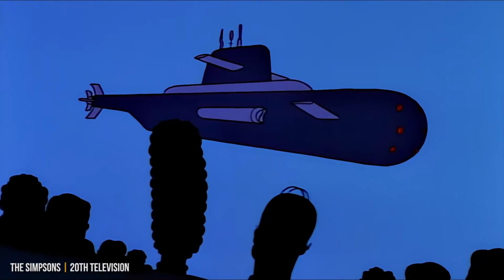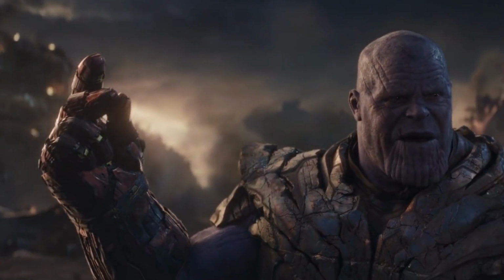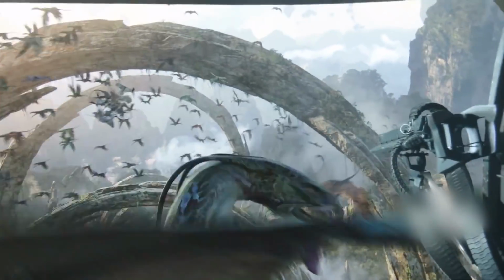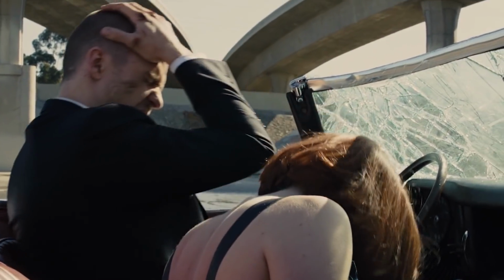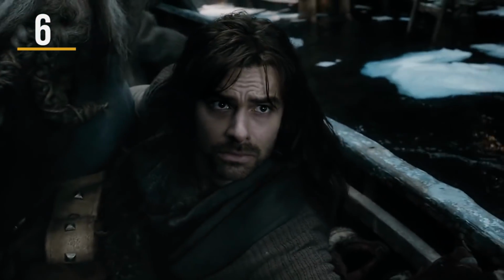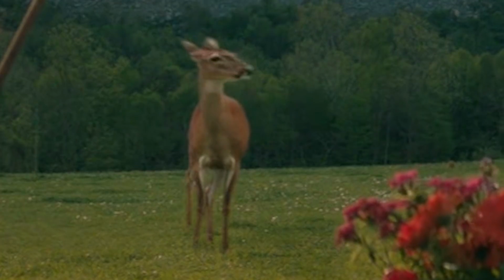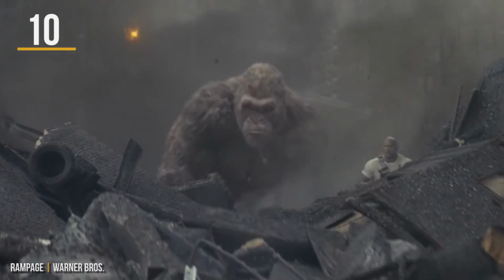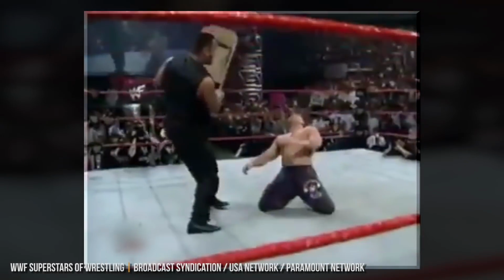10 CGI Mistakes Even VFX Artists Missed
These CGI Mess Ups Are Hidden In Major Hollywood Movies

CGI has advanced incredibly over the years -- but there are still times where special effect artists miss mistakes -- or in the case of Cats, the whole movie gets released with incomplete CG effects. Either way -- a lot of these mistakes aren’t even caught the first time by viewers and require a good eye to spot them.

Once you do spot each mistake -- it’s pretty hard not to see them every time you rewatch the movie. In the case of Cats, we have to question why you’d even be watching the movie a second time.

Avengers: Endgame was a marvelous CG feat. The effects were so impressive, the movie was even nominated for an Academy Award. Buttt, among the hundreds and hundreds of CG shots and digital effects, there was one tiny blunder people picked on months after the film’s release. With a movie like Cats, we’re not even sure what the Cats are actually supposed to look like. They are like human-feline hybrids with strange sizes, human hands, and bizarre looking faces. The whole movie could be considered a CG disaster. Oddly, Tobe Hooper was making effect changes right up until the movie premiered and theaters got updated versions of the movie a week after it debuted. Yikes. Now join us at Screenrant to see these CG blunders from recent movies like Rampage and Ready Player One.

See how CG characters just disappeared from cars, Thanos messed up his Infinity Gauntlet, and how one of the highest-grossing movies of all-time had a major CG blunder.